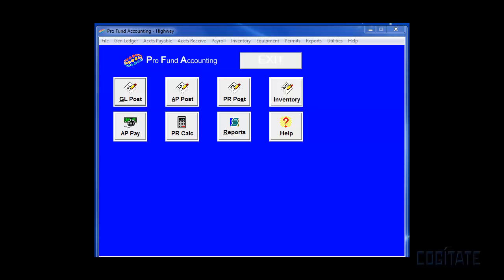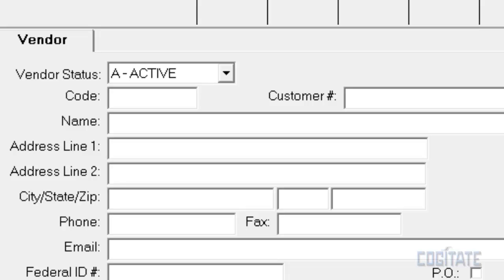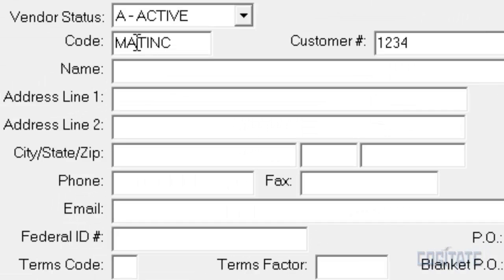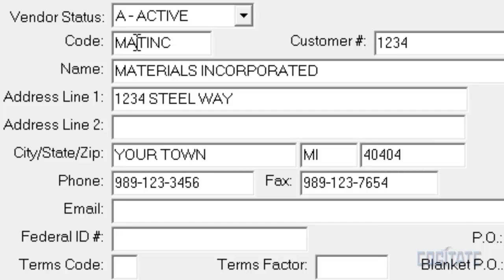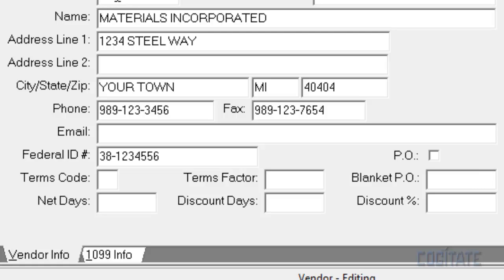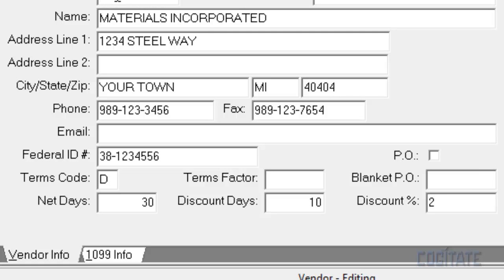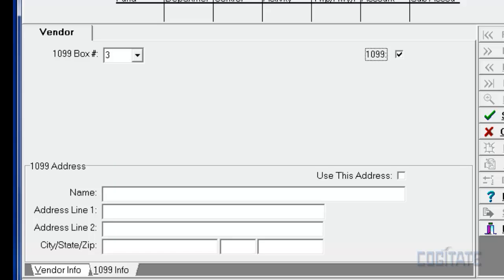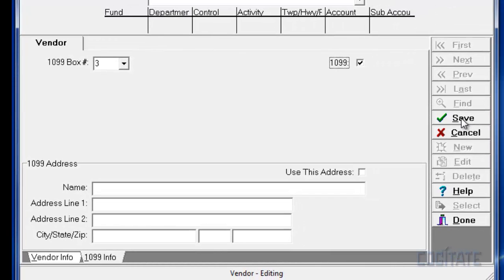How to Set Up a Vendor (Accounts Payable) - Pro Fund Accounting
This video will show you how to set up an Accounts Payable vendor in the Pro Fund Accounting software.